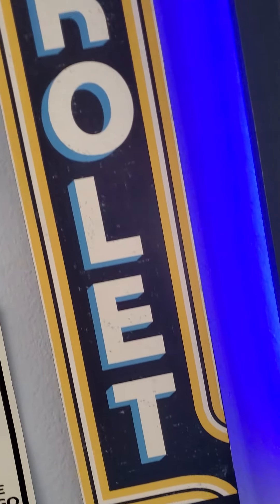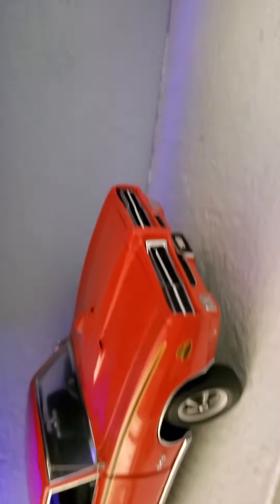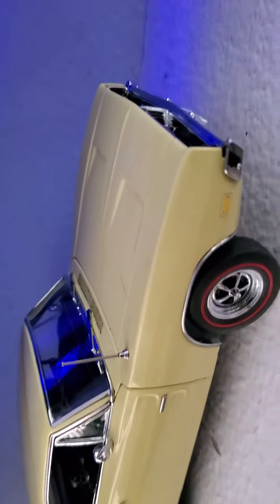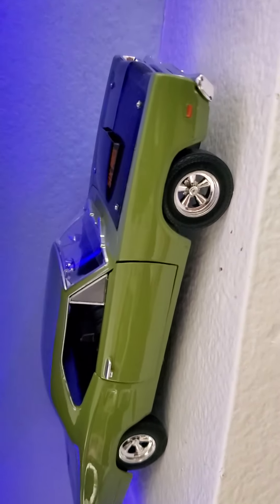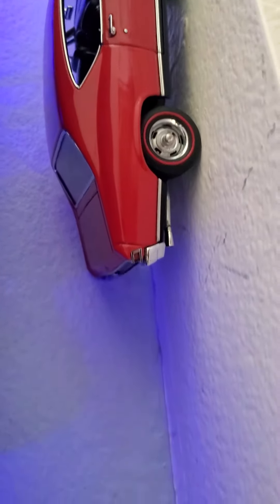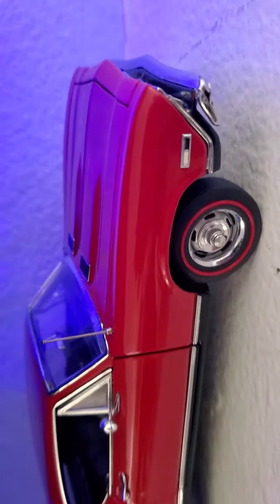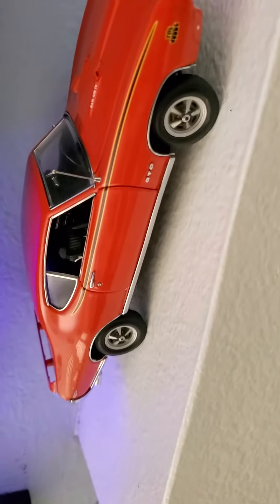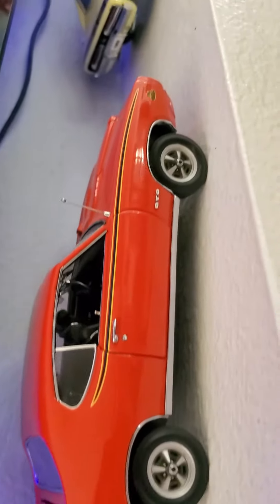Franklin/Danbury Mint 1/24 scale Muscle car collection.